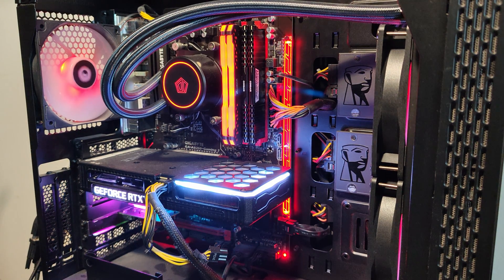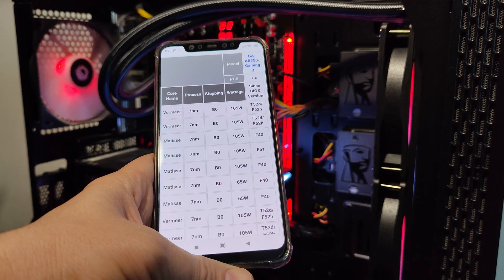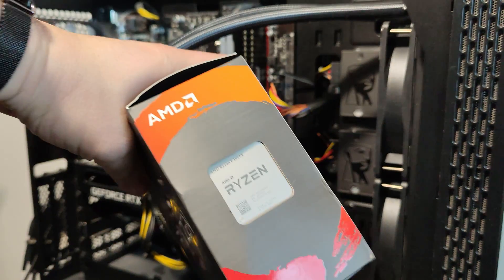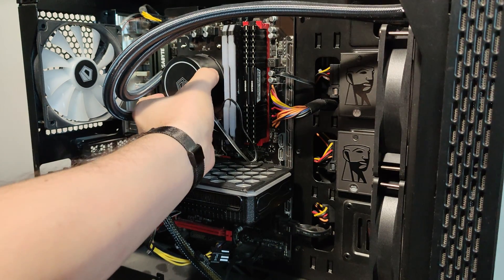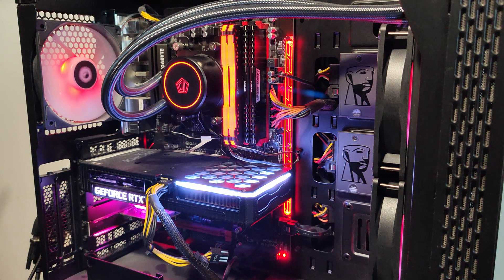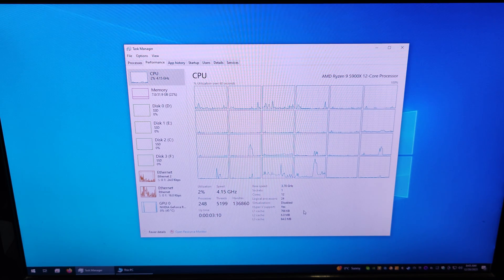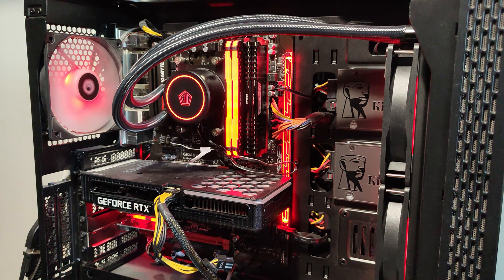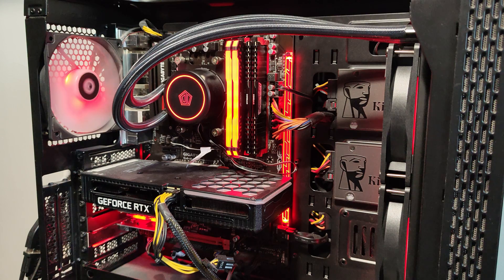Revitalize Your Old PC Easy Ryzen 7 1700 to Ryzen 9 5900X with same B350 Motherboard!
⬇️⬇️⬇️OPEN DESCRIPTION FOR MORE INFO⬇️⬇️⬇️

Probably the best deal for an upgrade right now. Imagine having a 7 years old Ryzen 7 1700 CPU and 7 years old entry level Gigabyte AB350-Gaming 3 motherboard and you just swap this new Ryzen 5900x in and it's all nice and fine! Simply amazing that Gigabyte updated the BIOS on this motherboard to fully support new modern CPU's. The new CPU is a beast and really makes a huge difference for everything from video editing to gaming.

You can grab a Ryzen 9 5900X at a very good price